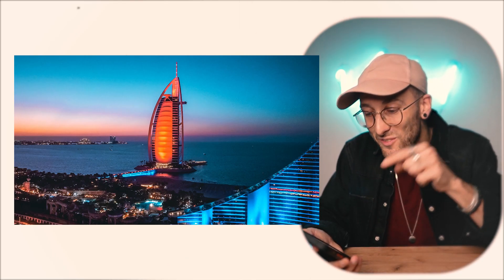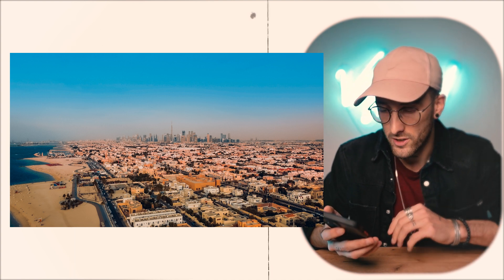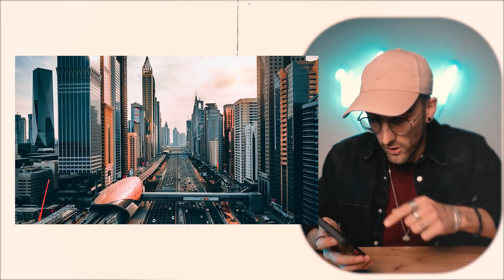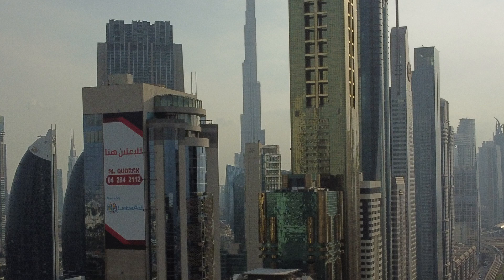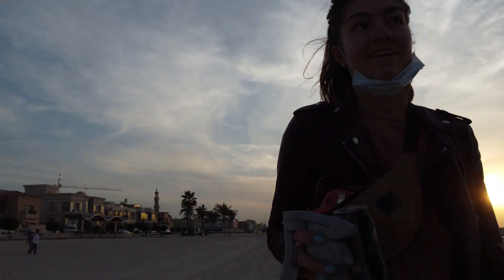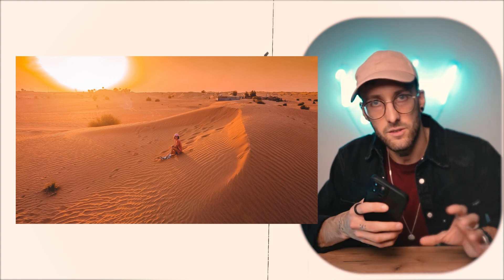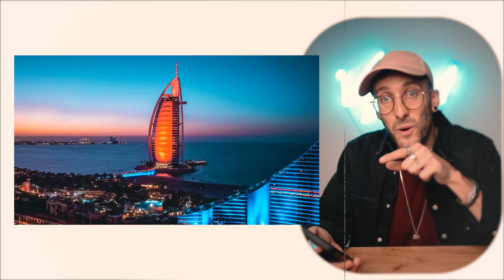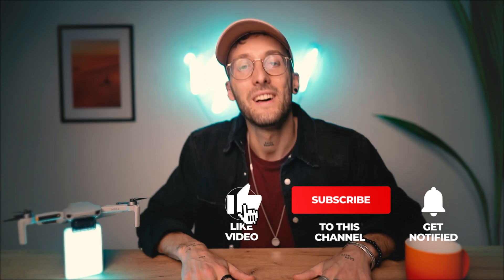DJI MINI 2 PHOTOGRAPHY review?! (+ Sample Footage Dubai)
✅ DJI Mini 2, the new Mavic Mini: light, compact, ... so the best travel drone? It's perfect for beginners and people who want an easy drone. But let's have a look at the photo quality giving sample footage of the drone and seeing wether it's any good for drone photography.

Best Youtube camera (sony a7c)
Best camera (Sony a7s iii)
Sony a7 III

►Lenses
Sony FE 20mm F1.8 G
Sony FE 24mm f1.4 GM
Sony FE 16-35mm f2.8 GM
Samyang 12mm f2.8 Ultra Wide Fisheye Lens

►Gimbals
DJI Ronin-S Gimbal
DJI Ronin-SC Gimbal
Zhiyun Weebill S Gimbal

►Drone
Dji Mini 2

►Accessories
Aputure mc rgb led light
Godox p120l 120cm Deep Parabolic Softbox Bowens Mount
JOBY GorillaPod 3K Kit
Rode VideoMic GO
Rode smartLav+ Lavalier
Aputure Amaran AL-F7 On Camera LED Video Light
Samsung T5 Portable SSD 1TB
Rode VideoMic Pro+